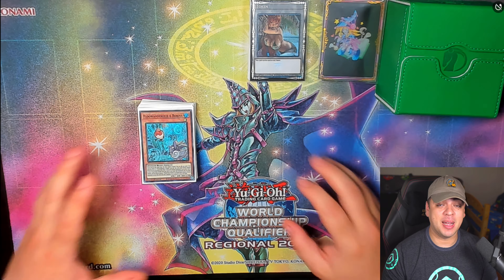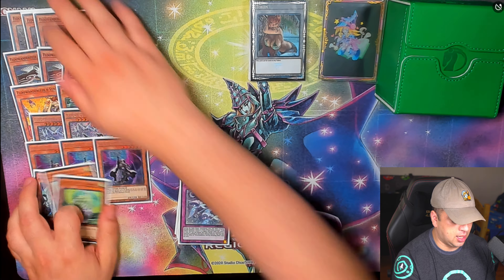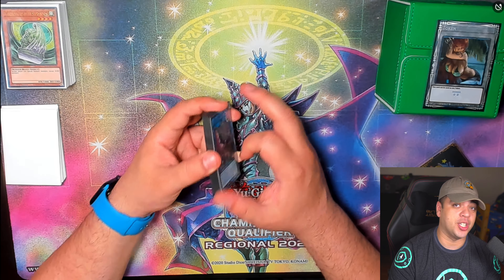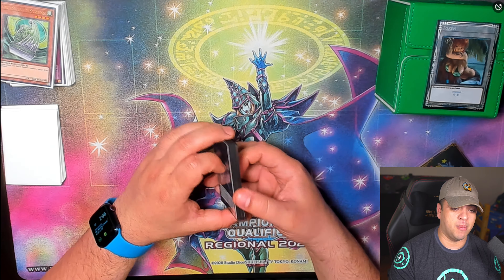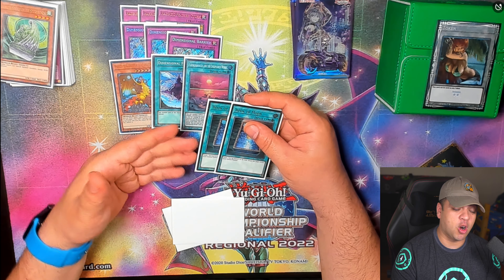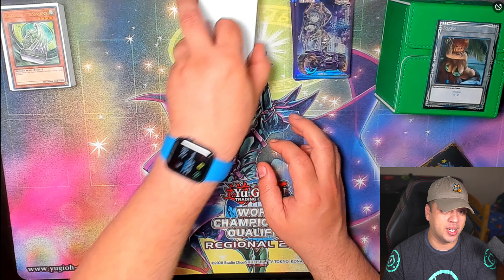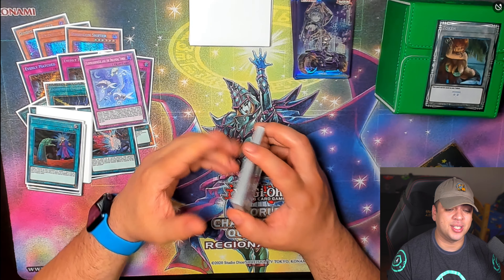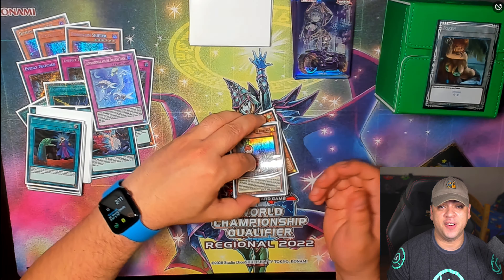FLOOWANDEREEZE GOING SECOND IS BROKEN! 12 GOING SECOND CARDS IN MAIN! YUGIOH DECK PROFILE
Programmable Field Center! SMARTTCG.COM METAL Smart Field Center!

You can also support to this channel by ordering from TCGplayer!